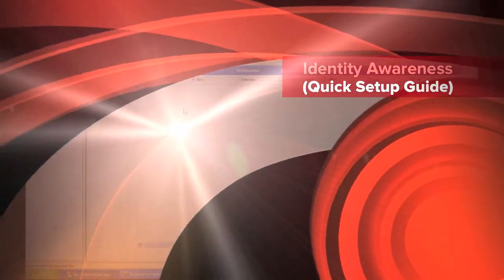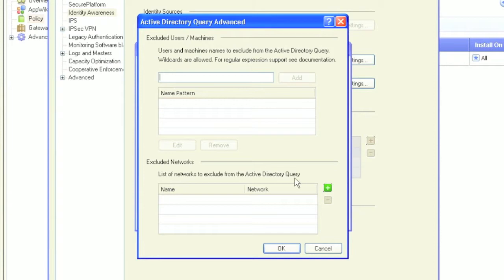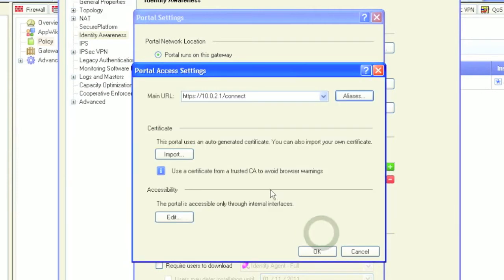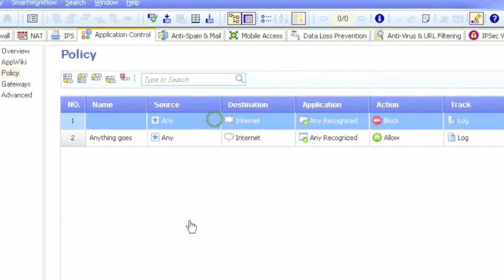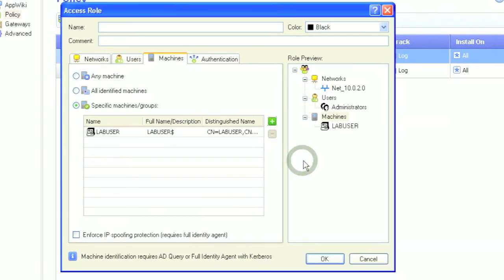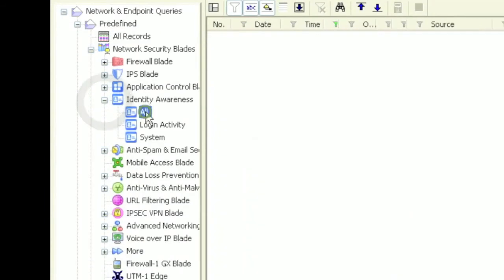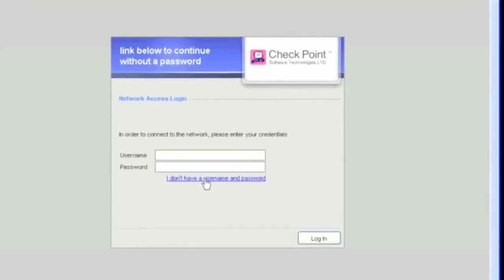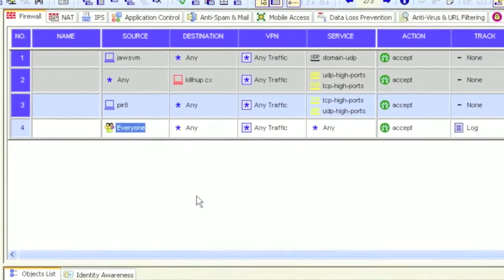Identity Awareness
A quick guide on setting up, deploying and managing Identity Awareness in Check Point R75.